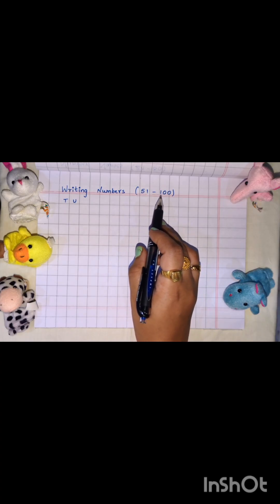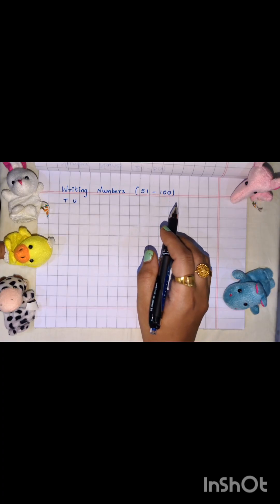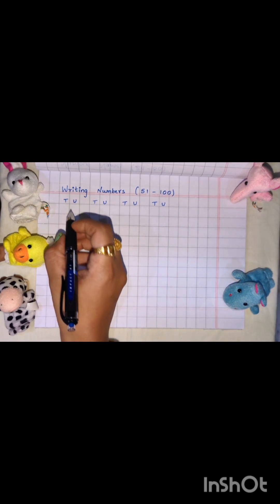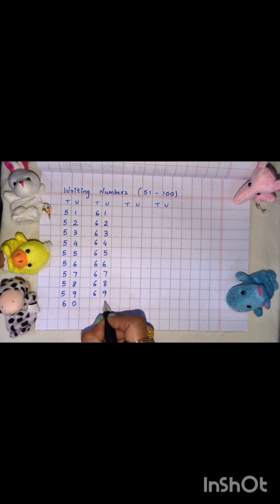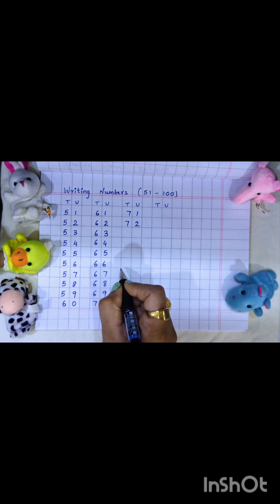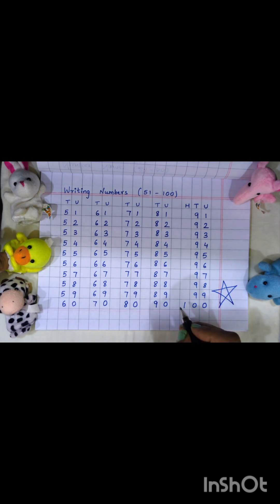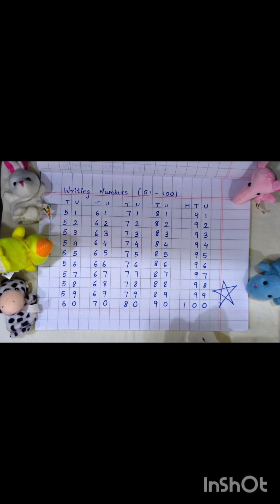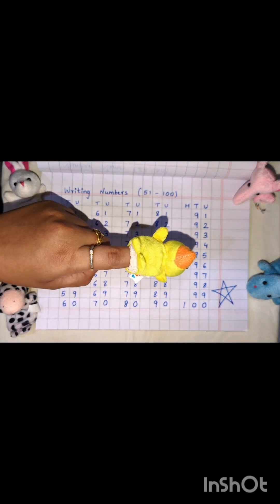Learning & Writing Numbers 51–100 | Exam Style Practice for Kids 📝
Learn how to write and recognize numbers from 51 to 100 in an exam-style format! 📝
Practice your numbers just like in school and become a counting superstar. 🌟
✨ In this video:
Write numbers in sequence
Practice exam-style questions
Fun learning with my little duck friend 🦆